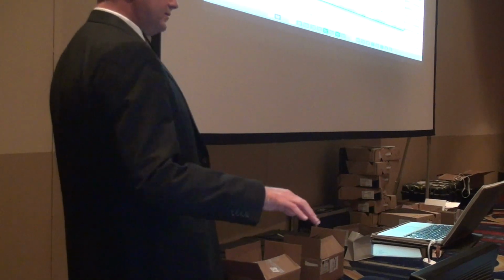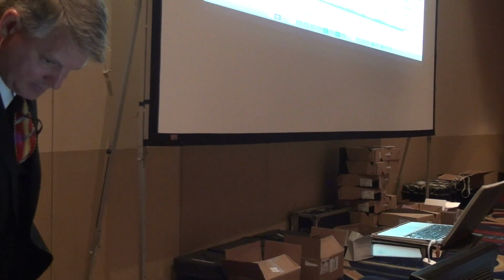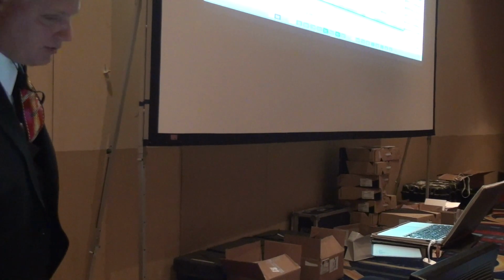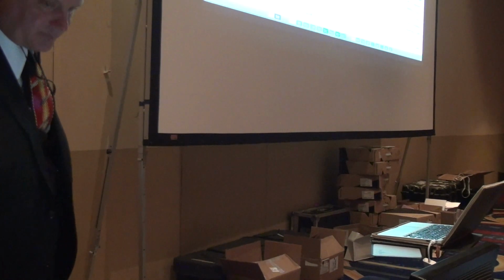CSX Demo Video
CSX2015 Video Done as example at a conference to people who had no data recovery skills.